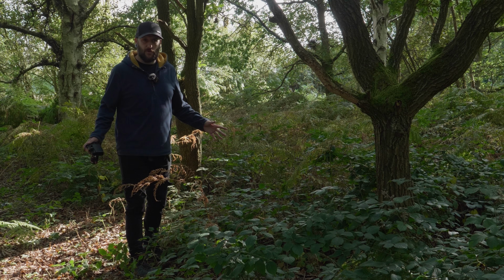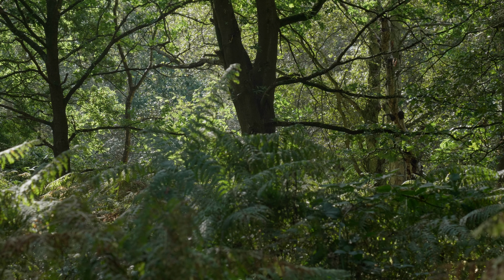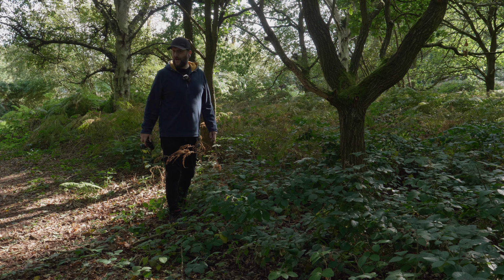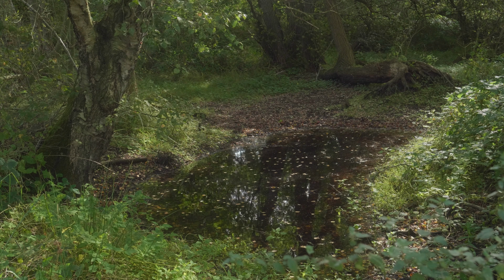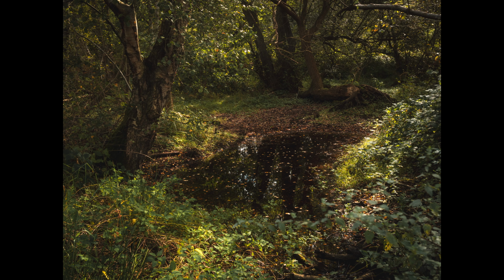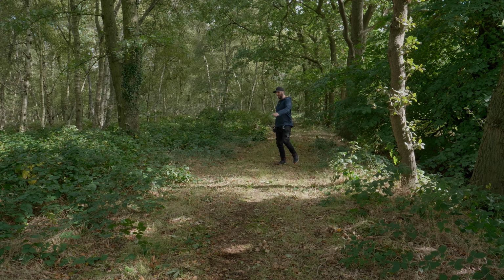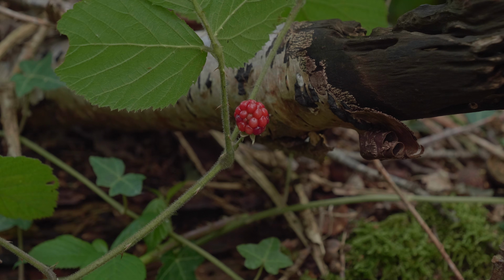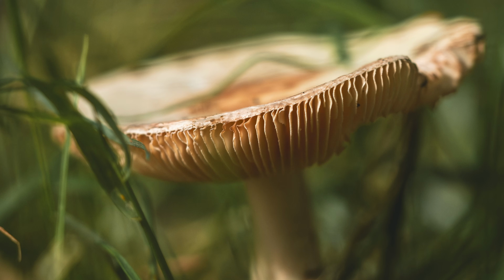Micro Four Thirds Woodland Photography in Harsh Light!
In video 4/6 in this series I headed into the woods in some pretty harsh light and talk about a couple of ways to deal with it.

Cameras:
Panasonic Lumix GH5
Olympus EM1 mark ii
Olympus EM10 mkii
Dji Osmo Pocket
Insta360 One RS
Lenses:
Leica Lumix 9mm f1.7
Leica Lumix 12-60mm f2.8-4
Panasonic Lumix 12-60mm version
Olympus 45mm f1.8
Olympus 60mm f2.8 Macro
Olympus 40-150 f4-5.6
Lens Adapters:
M42 - Micro 4/3
Pentax K - Micro 4/3
M42 - Canon EF (dslr)
Olympus OM - Micro 4/3
Macro Extension Tubes
Audio:
Synco G2 Pro wireless Mic
Zoom H1n Handy recorder
Purple Panda Lavalier mic
Boya Shotgun Microphone
Filters:
K&F Concept vnd 2-400
K&F Concept Black Mist Filter
Freewell V2 Hybrid 3-7stop vnd/cpl
Freewell 1/4 Snowmist Filter
Lights and Accessories:
Smallrig RC 60B
Inkee GC30
Ulanzi i-Light
Vijim vl120 led light
Wrist Strap
Zhiyun Weebil 3s